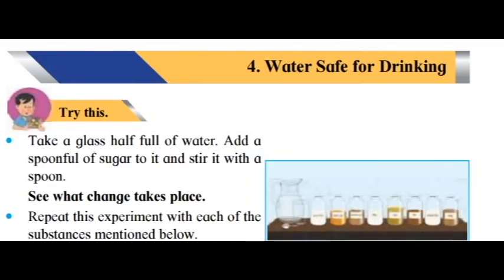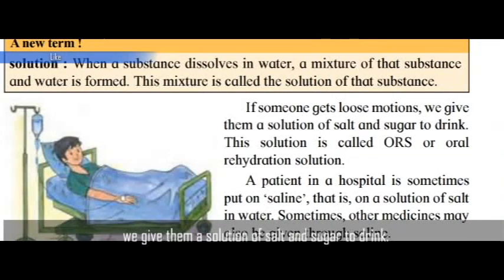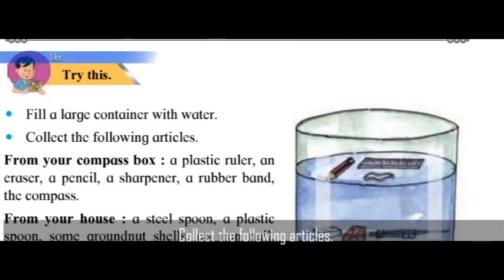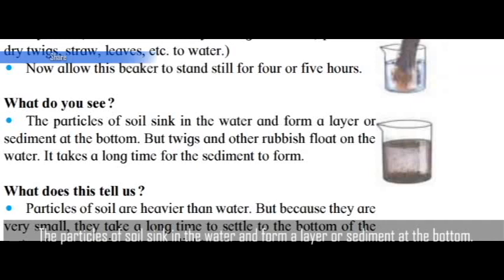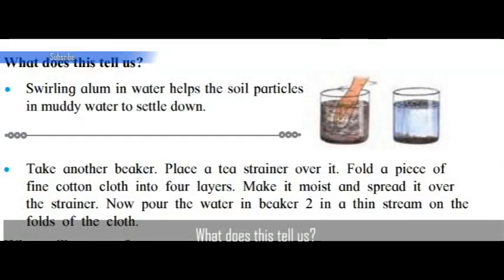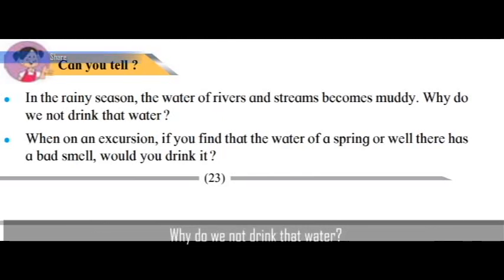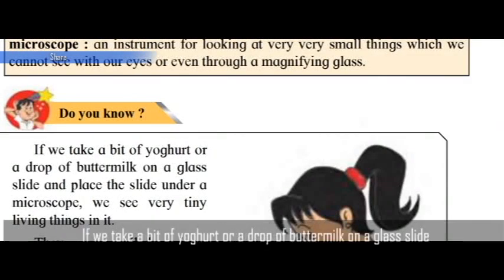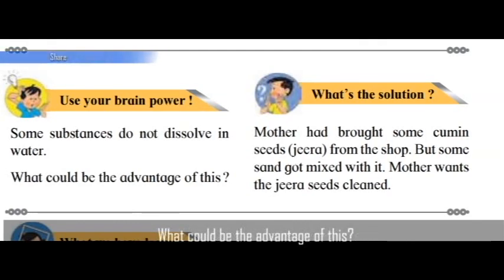4. Water Safe for Drinking. STD IV. Subject:- E.V.S.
Maharashtra Board Latest Syllabus 2020
Subject E.V.S.
004 Water Safe for Drinking